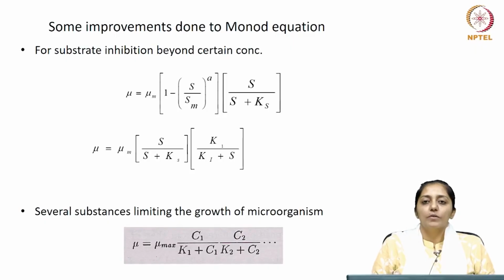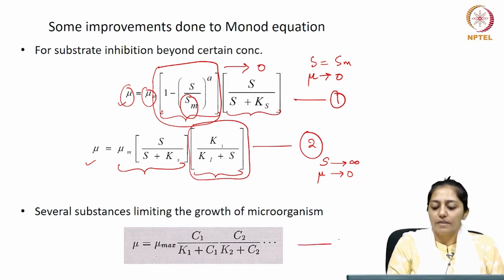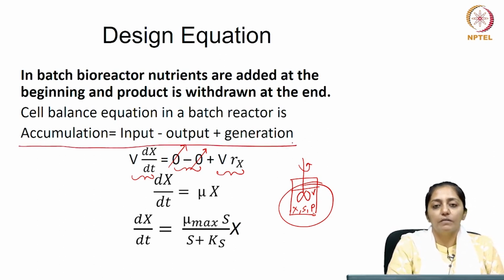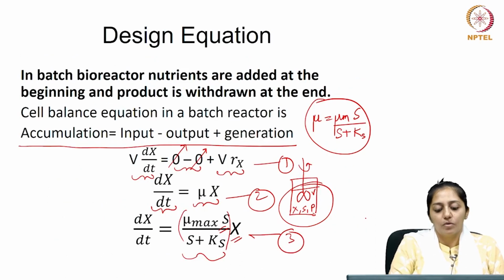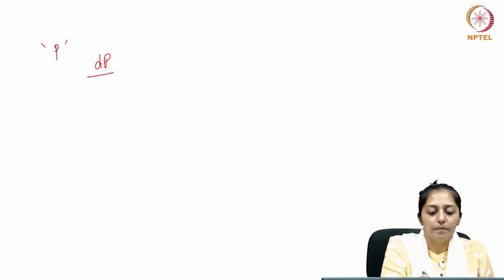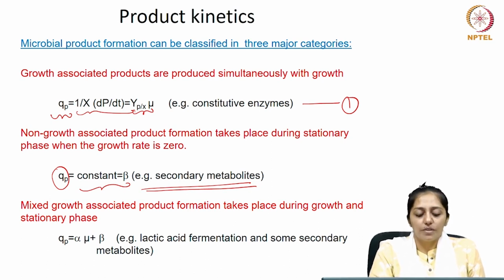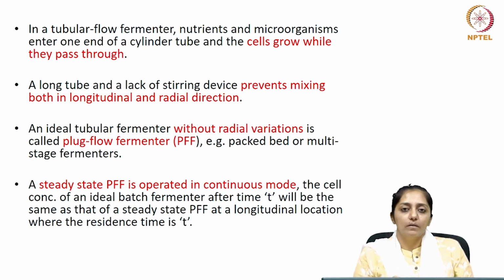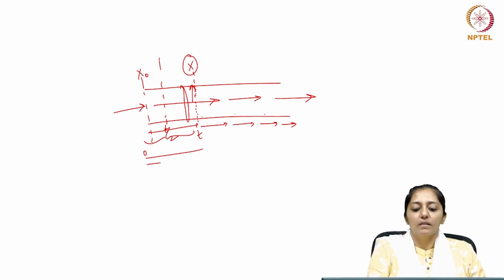Design of Batch Bioreactors - Part 3